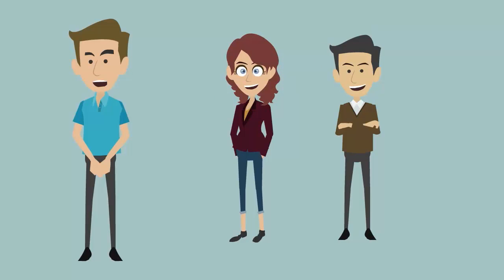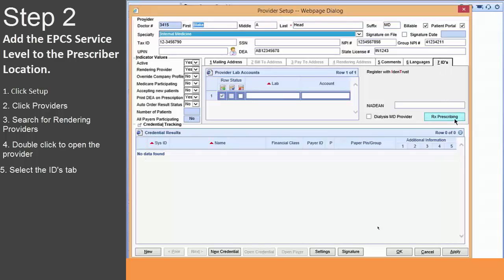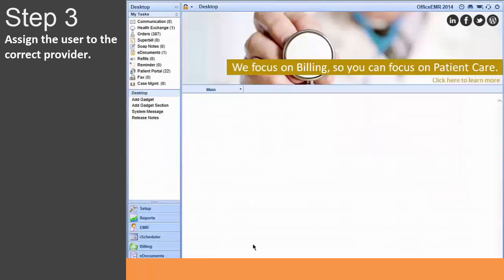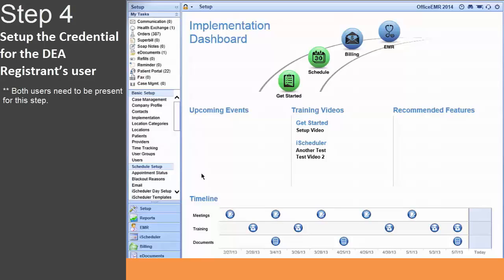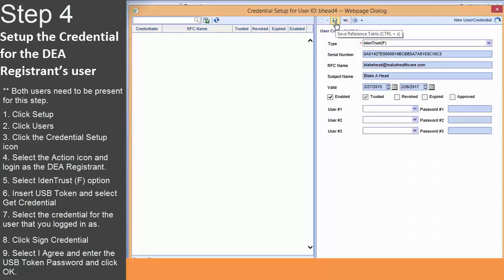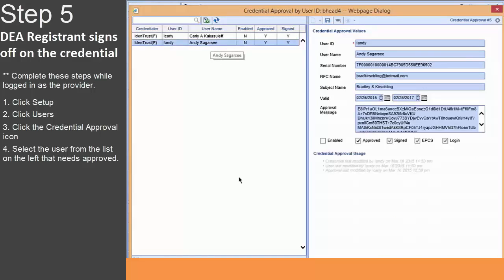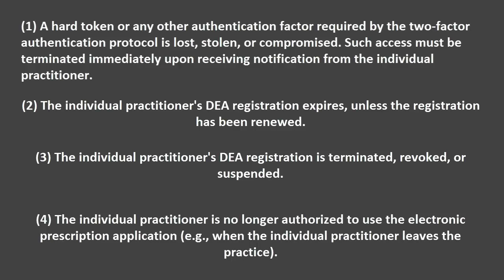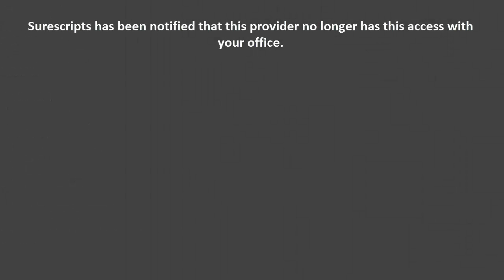Setup - EPCS - Setting up providers in iSalus